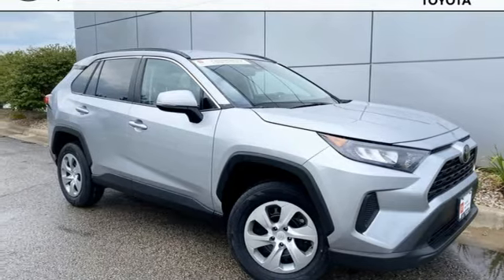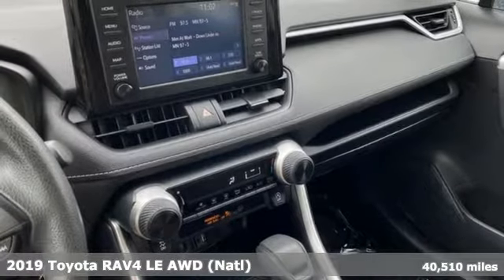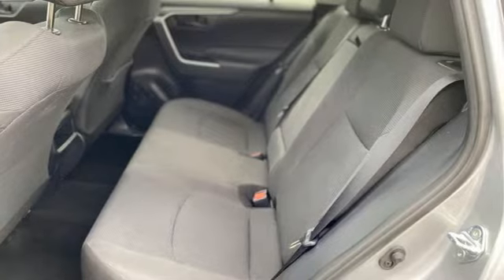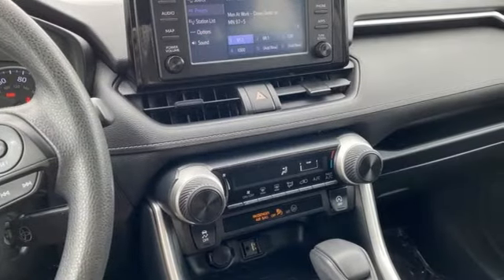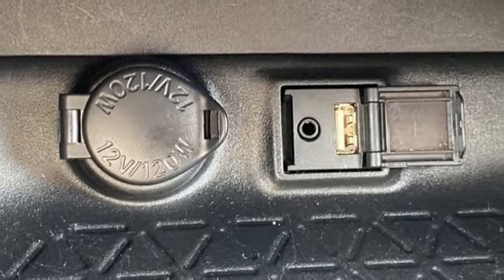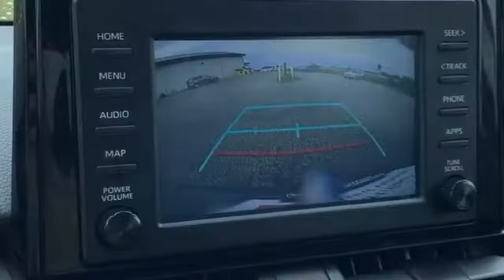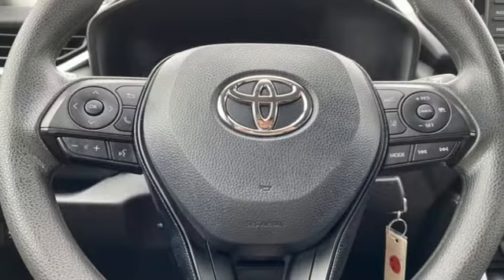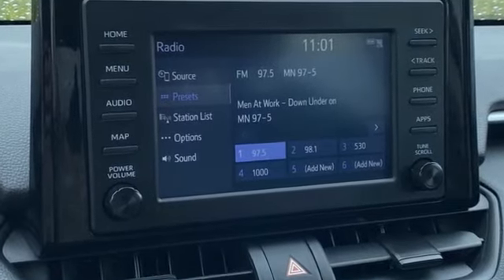Used 2019 Toyota RAV4 Rochester, MN TA15752 - SOLD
Year: 2019
Make: Toyota
Model: RAV4
Trim: LE
Engine: 2.5L 4-Cylinder DOHC Dual VVT-i
Transmission: 8-Speed Automatic
Color: Silver
Interior: Black
Mileage: 40510
Stock #: TA15752
VIN: 2T3G1RFV4KW057450
Certified. Recent Arrival! Collision Warning System, Adaptive Cruise Control, Lane Keeping Assist, Touchscreen Controls, Backup Camera, Apple CarPlay, Bluetooth Hands Free, Local Trade, AWD, 4WD, Portable Audio Connection, Toyota Entune, Cruise Control, Power Package, ABS brakes, Air Conditioning, Electronic Stability Control, Emergency communication system: Entune Safety Connect, Radio: Entune 3.0 Audio, Rear window defroster, Remote keyless entry, Steering wheel mounted audio controls, Traction control. CARFAX One-Owner. Clean CARFAX.brbrSilver 2019 Toyota RAV4 LE AWD AWD 25/33 City/Highway MPGbrbrToyota Certified Used Vehicles Details:brbr * Limited Warranty: 12 Month/12,000 Mile (whichever comes first) from TCUV purchase datebr * Powertrain Limited Warranty: 84 Month/100,000 Mile (whichever comes first) from TCUV purchase datebr * Limited Comprehensive Warranty: 12 Month/12,000 Mile (whichever comes first) from certified purchase date. Roadside Assistance for 7 Year / 100,000 Milebr * Warranty Deductible: $0br * Roadside Assistancebr * Vehicle Historybr * Transferable Warrantybr * 160 Point InspectionbrbrbrAwards:br * 2019 KBB.com 10 Best SUVs Under $30,000 * 2019 KBB.com 10 Favorite New-for-2019 Cars * 2019 KBB.com Brand Image Awards * 2019 KBB.com Best Resale Value Awards Stop by, call, or email us today at Rochester Toyota. We look forward to earning your business.

Address:
4365 Canal Place Southeast